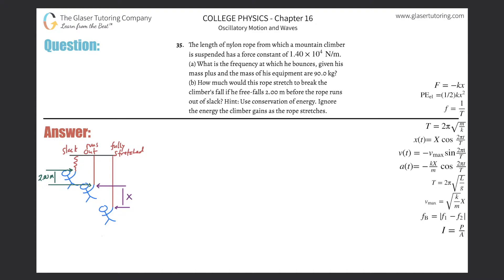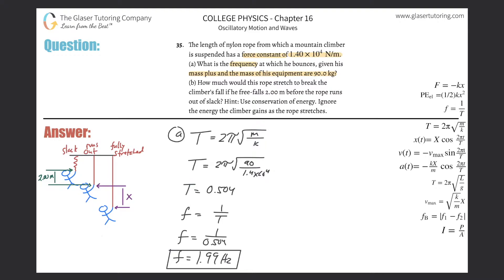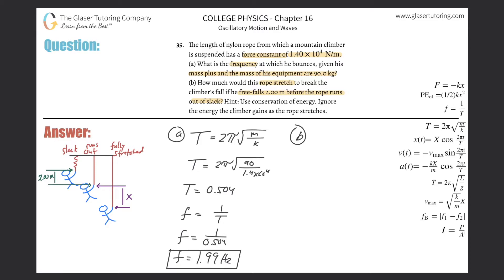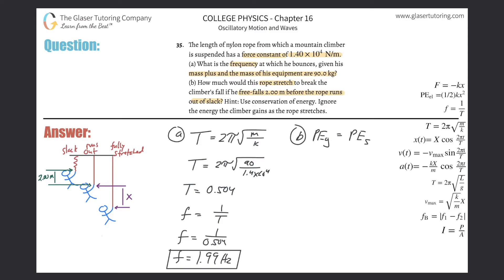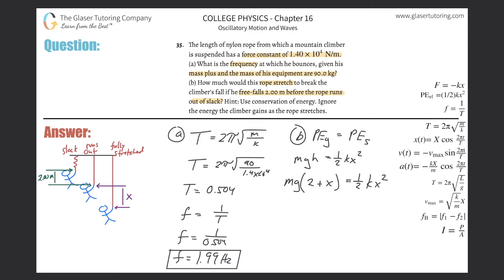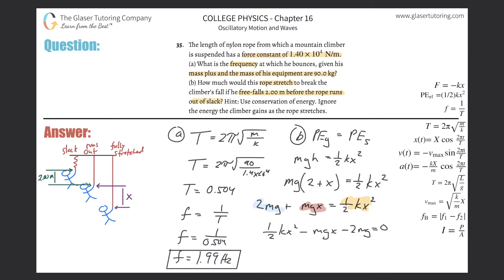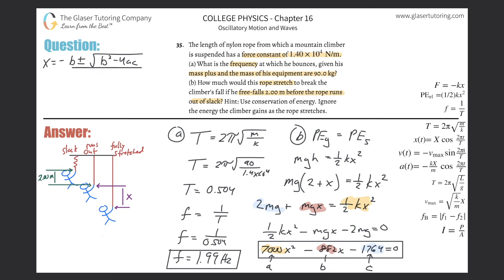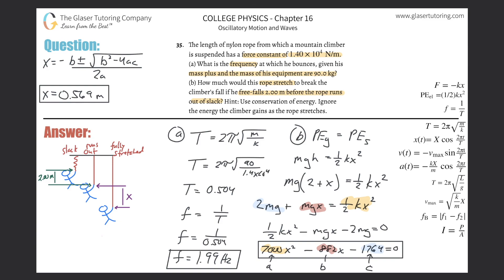16.35 | The length of nylon rope from which a mountain climber is suspended has a force constant of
The length of nylon rope from which a mountain climber is suspended has a force constant of 1.40×10^4 N/m.
(a) What is the frequency at which he bounces, given his mass plus and the mass of his equipment are 90.0 kg?
(b) How much would this rope stretch to break the climber’s fall if he free-falls 2.00 m before the rope runs out of slack? Hint: Use conservation of energy.
(c) Repeat both parts of this problem in the situation where twice this length of nylon rope is used.